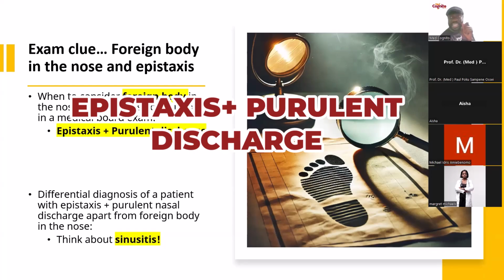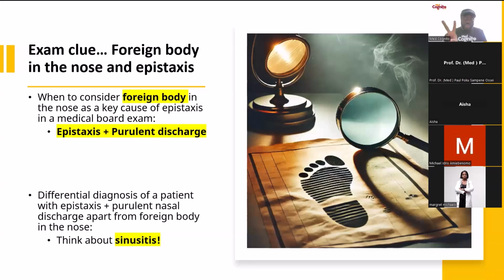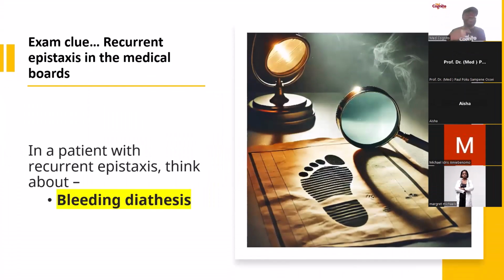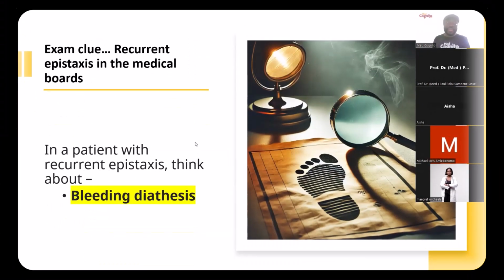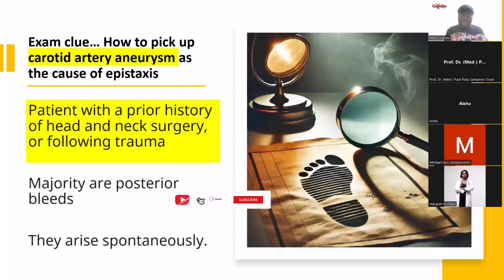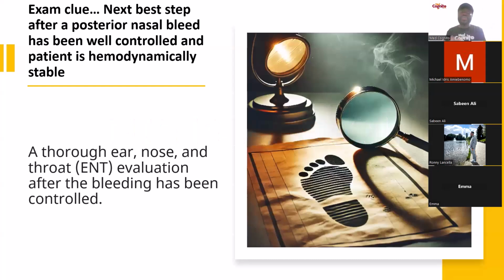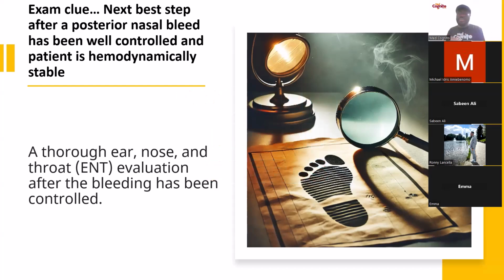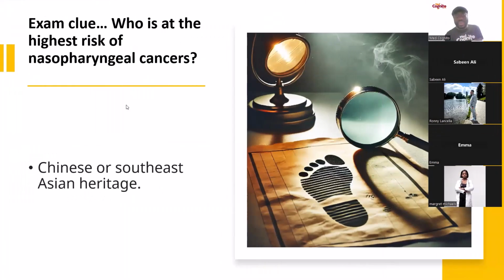What Causes Nosebleeds in Kids? Shocking Answer!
Learn how to identify a foreign body in nose as the cause of epistaxis, especially in nosebleeds in children. Watch for key signs like pus and seek prompt epistaxis treatment in pediatric emergency scenarios. This could be due to a nasal foreign body.